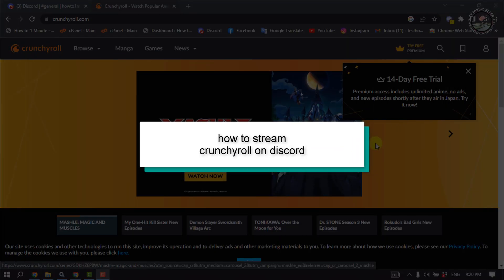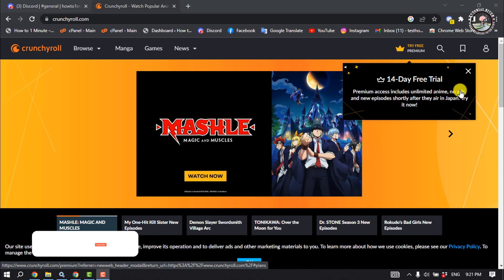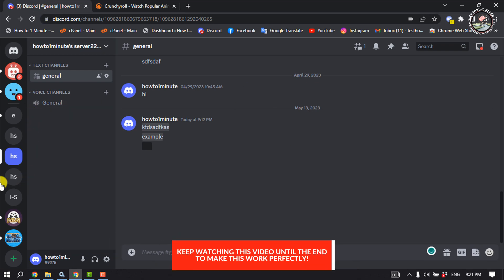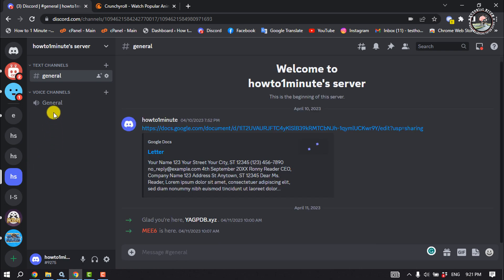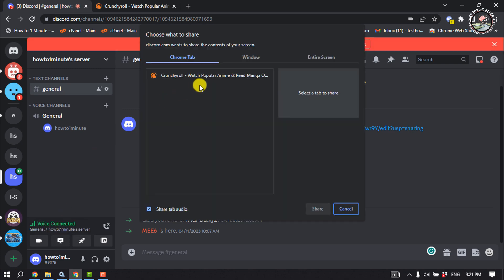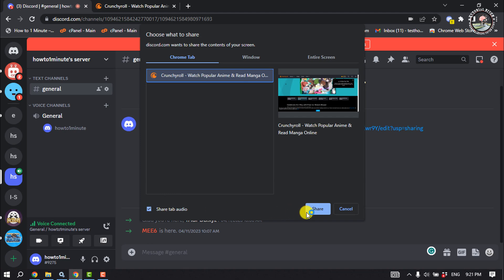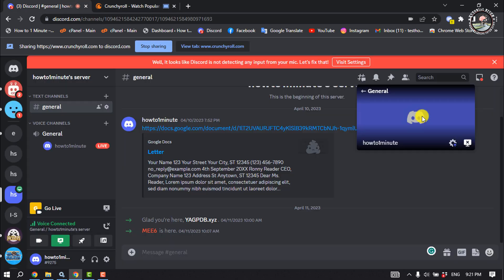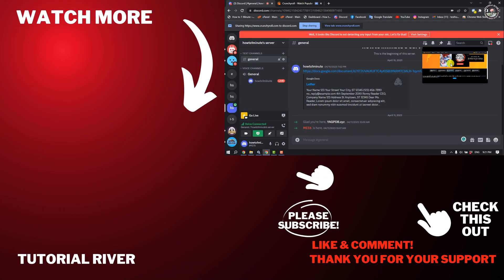How to stream Crunchyroll on discord | Tutorial River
This tutorial will help you know more about how to stream Crunchyroll on the Discord server and some relevant information related to Crunchyroll and Discord.